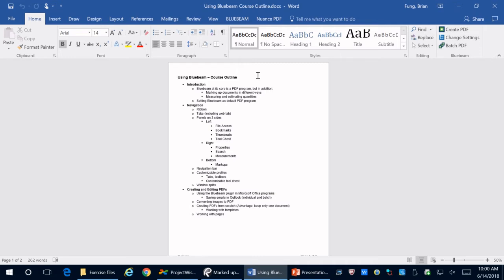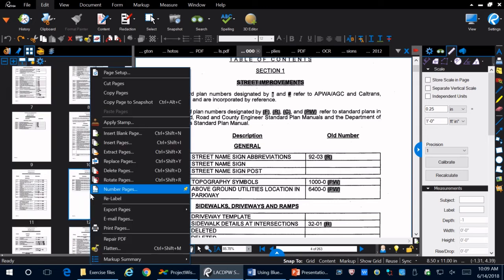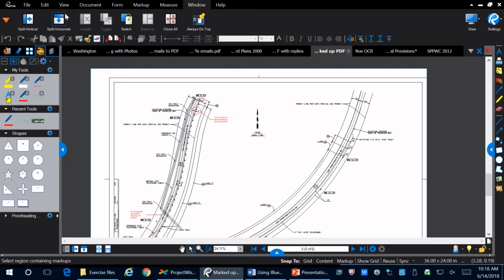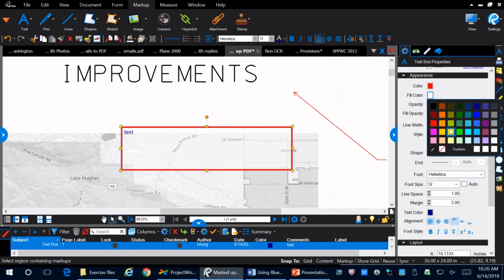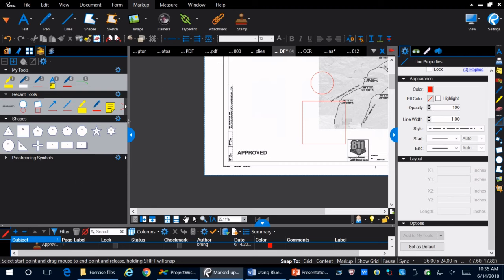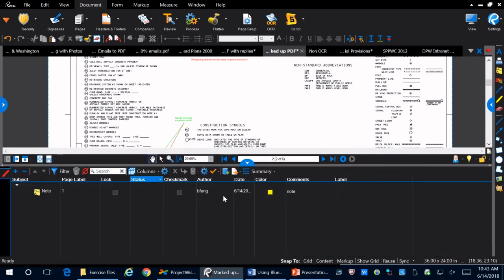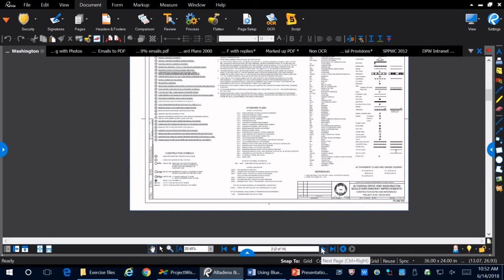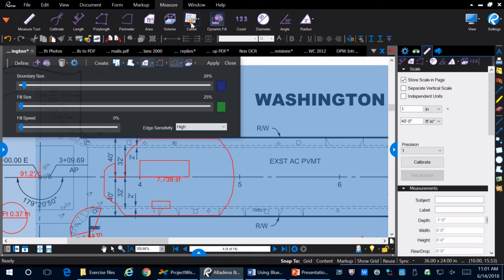Using Bluebeam with Brian Fung